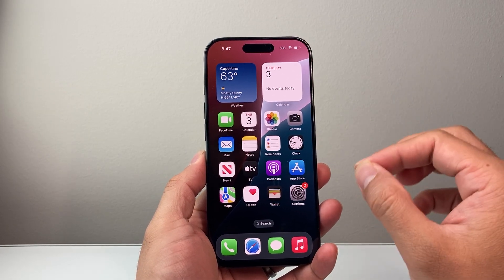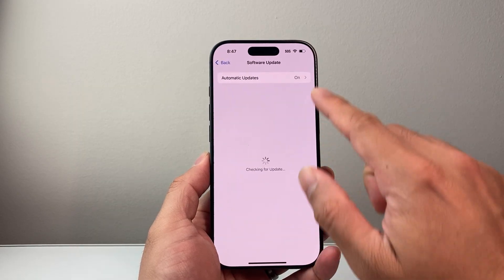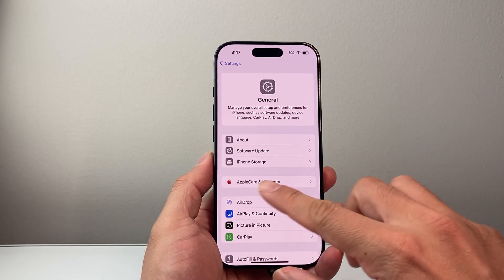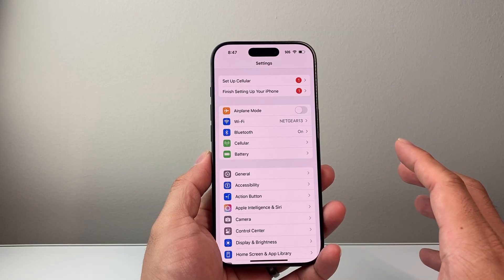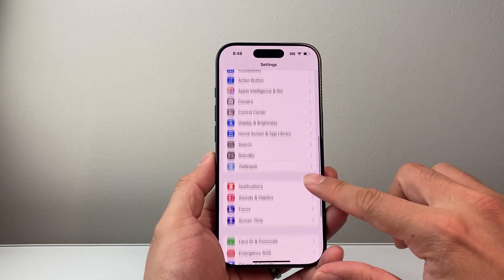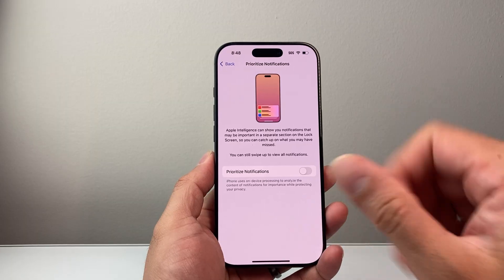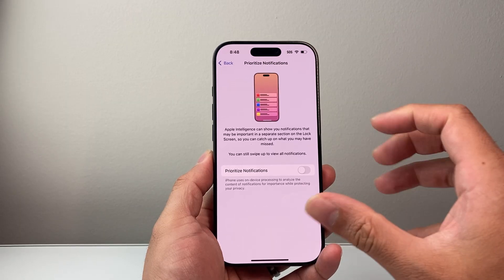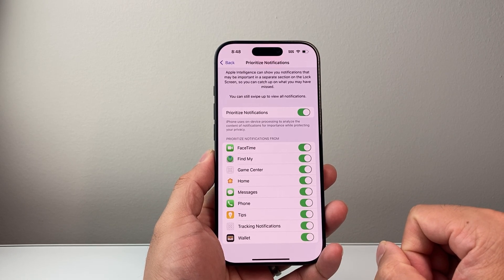How To Turn On Prioritize Notifications on iPhone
Learn how to turn on and enable the new Prioritize Notifications feature on iPhone on iOS 18.